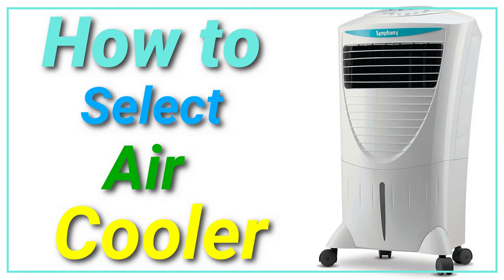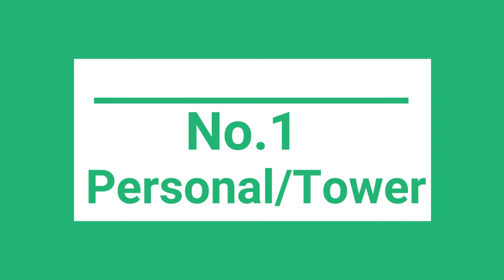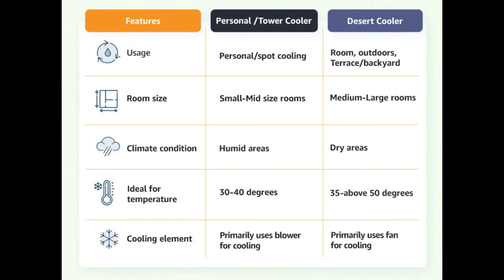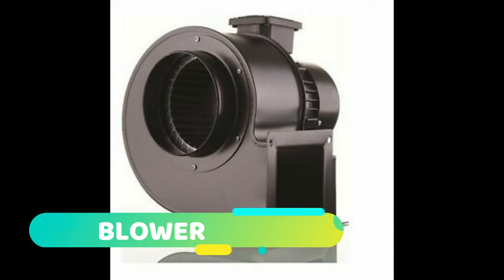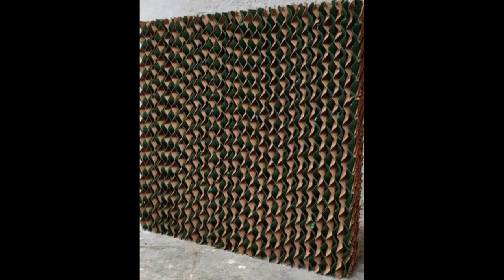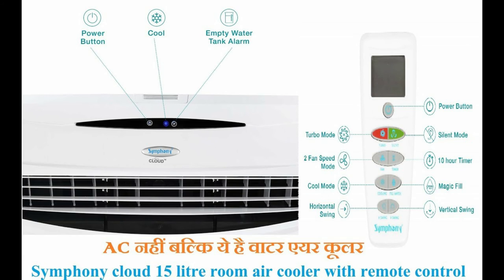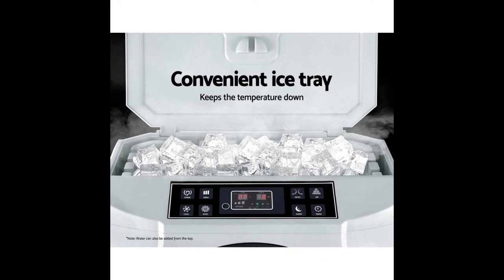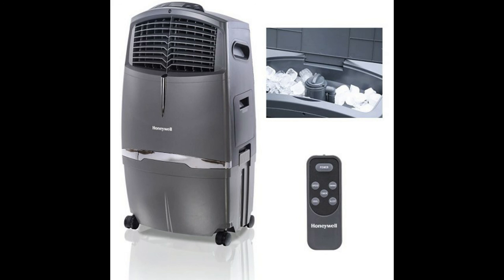✅Cooler Buying Guide 💤 How to Choose Right Air Cooler from Market ❓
In this video we are discussing the topic of Air Cooler Buying Guide.

 INDIA BUYING LINK:
1) Symphony Diet 12T Personal Tower Air Cooler 12-litres, Multistage Air Purification, Honeycomb Cooling Pads, Powerful Air Throw & Low Power Consumption (White)

2) Bajaj Platini PX97 Torque 36 Ltrs Room Air Cooler (White)

3) Crompton Ozone 75-Litres Desert Air Cooler with Honeycomb Pads(White/Turquoise)

 USA BUYING LINK:

1) Honeywell QuietSet Whole Room Tower Fan-Black, HYF290B

2) Personal Air Conditioner, Portable Air Cooler, Mini Air Cooler, 4 in 1 Personal Evaporative Cooler, Humidifier, Purifier with 7 Colors LED Light, 3 Speed Desktop Cooling Fan for Home, Room, Office

3) BLACK+DECKER BPACT08WT Portable Air Conditioner, 8,000 BTU, White

4) Honeywell 525-729CFM Indoor Outdoor Portable Evaporative Cooler with Ice Compartment & Remote, CO30XE, Grey